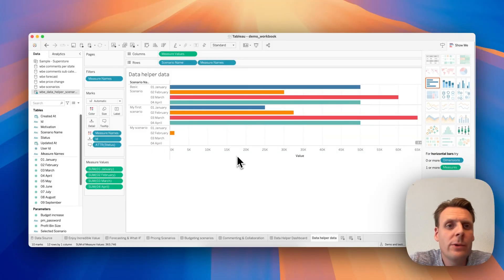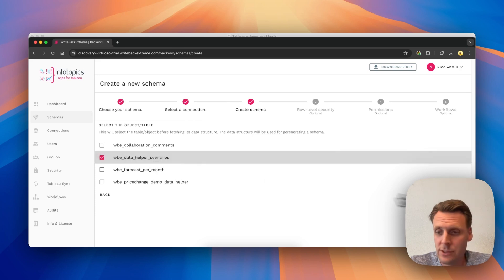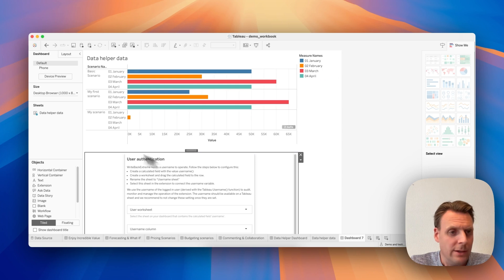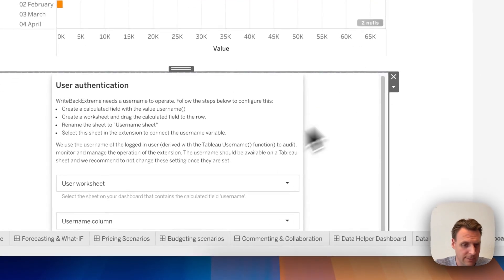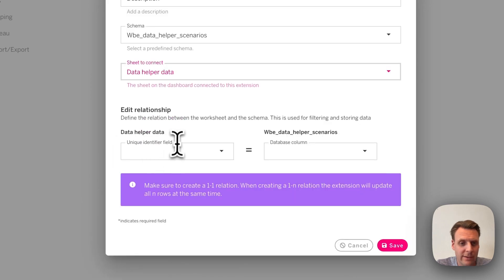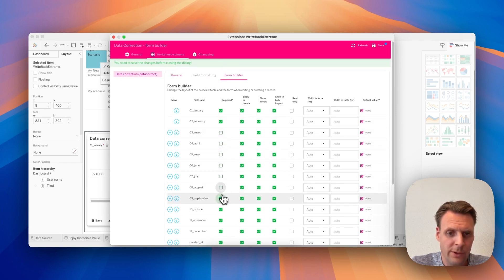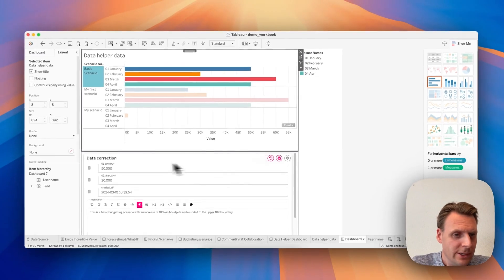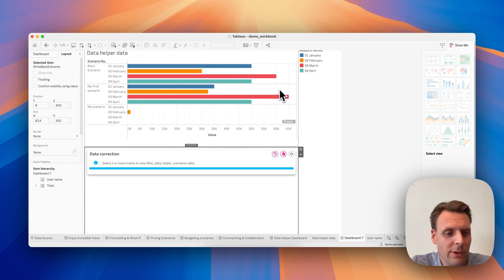How to do Data Correction in WriteBackExtreme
The ultimate Write-Back solution for Tableau
Collaborate, forecast, run surveys and more directly under the safety and governance of Tableau Cloud and Server. Make impact with data. Supercharge Tableau with game-changing WriteBackExtreme capabilities, powerful visualizations and SuperTables for everyone.
🔒 Secure on-premises solutions.

🚀 Try our apps for free!

Stay in the flow with Apps for Tableau! ✨ Supercharge your Tableau experience with our innovative apps.